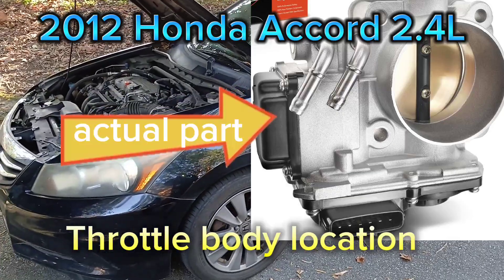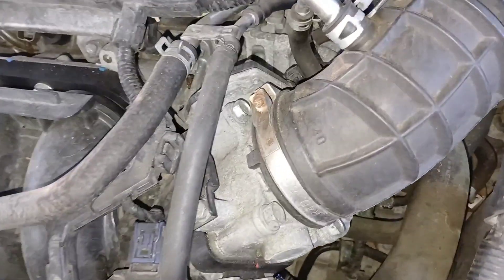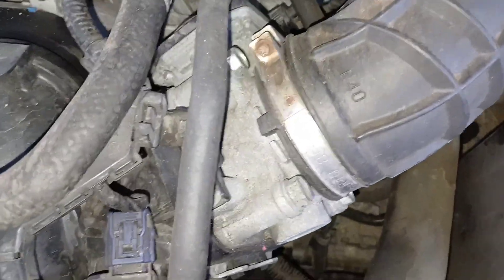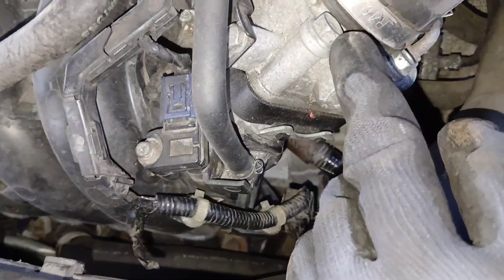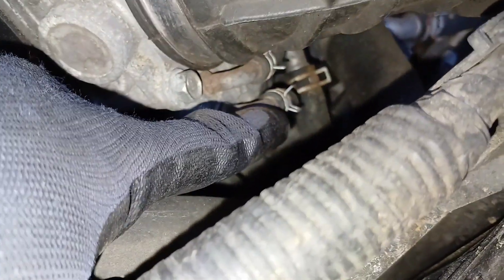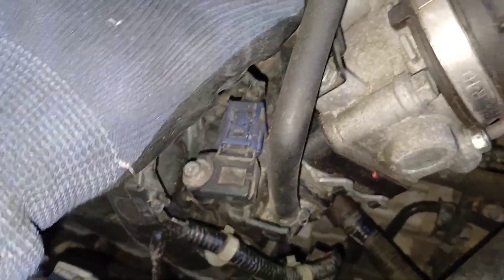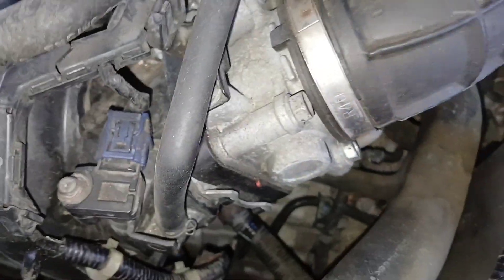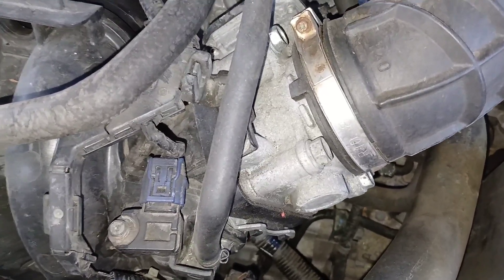2012 Honda Accord / Acura TSX 2.4L throttle body location + removal tips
How to locate the throttle body on 2012 Honda Accord, Acura TSX 2.4  with removal tips